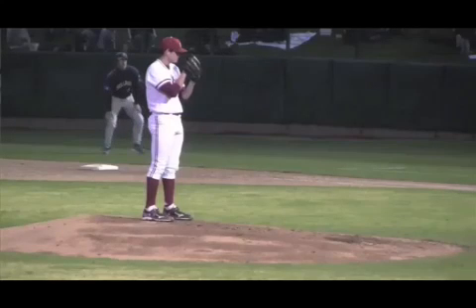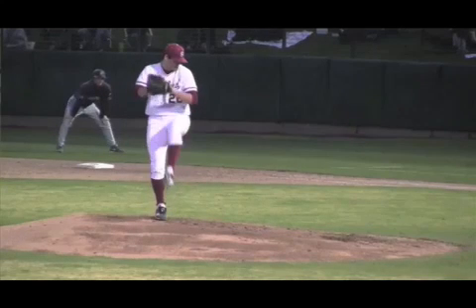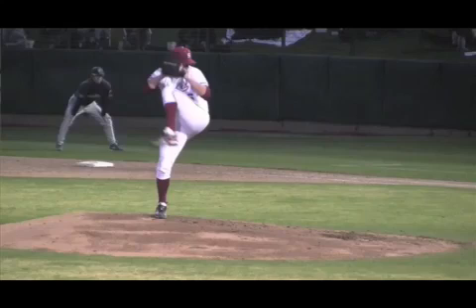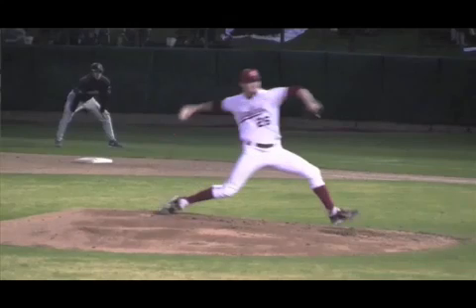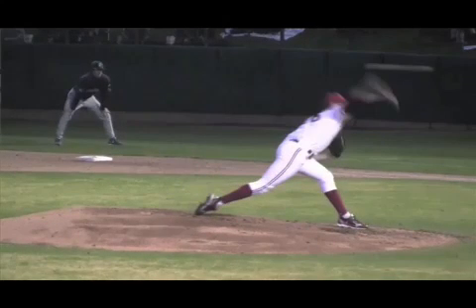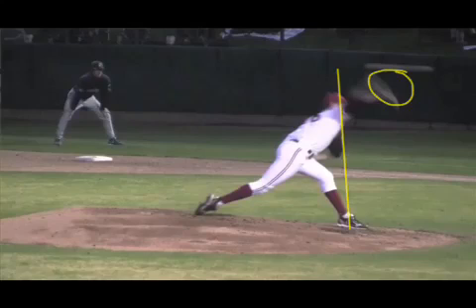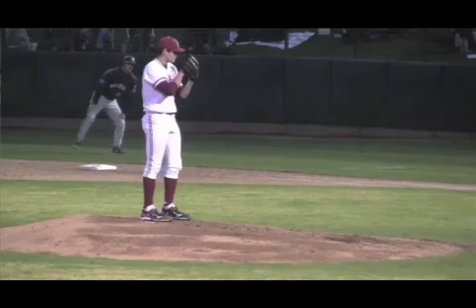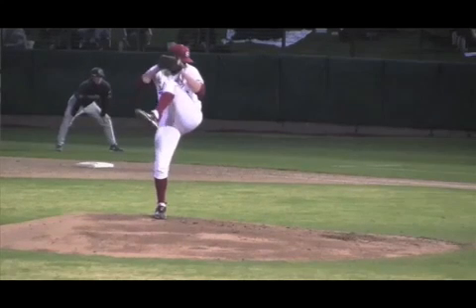Mark Appel Pitching Mechanics Analysis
Baseball instructor Doc Scholl breaks down the mechanics of #1 pick Mark Appel.

Video created using Ubersense, a free mobile app to help baseball coaches and players analyze their technique using video.